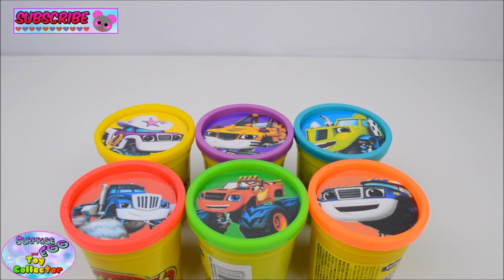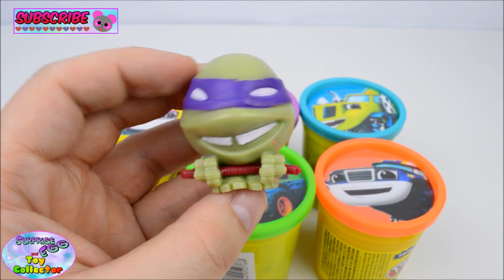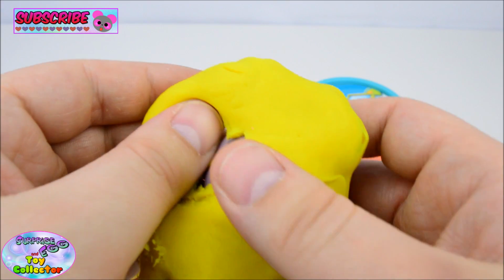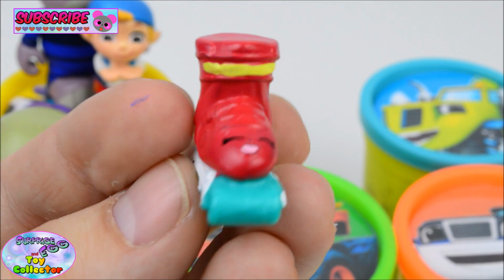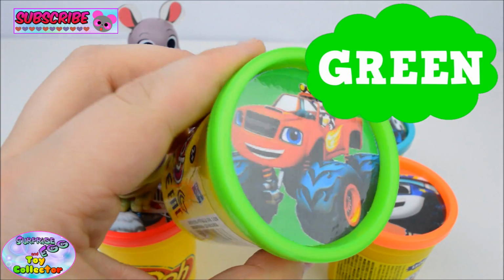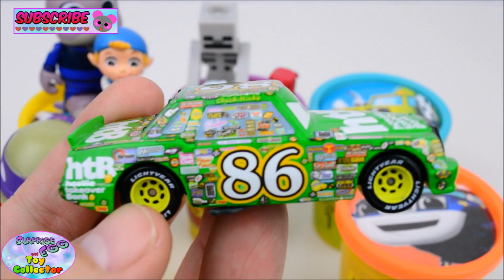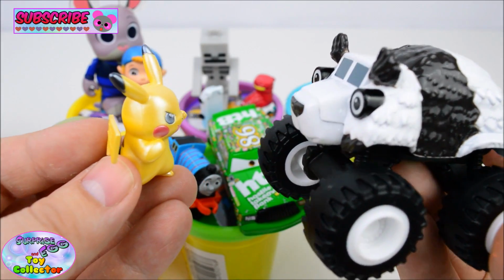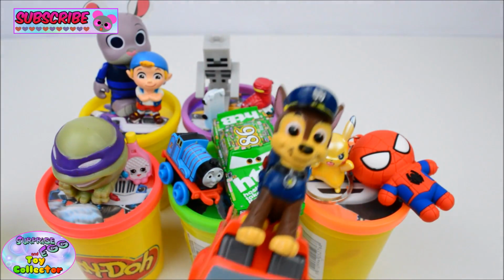Learn Colors Blaze And The Monster Machines Shopkins Season 5 Surprise Egg and Toy Collector SETC